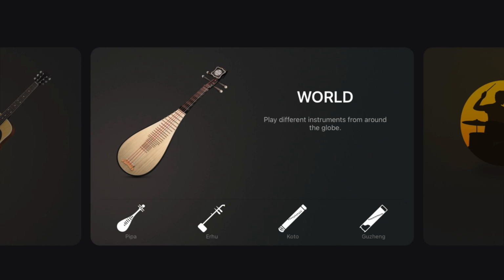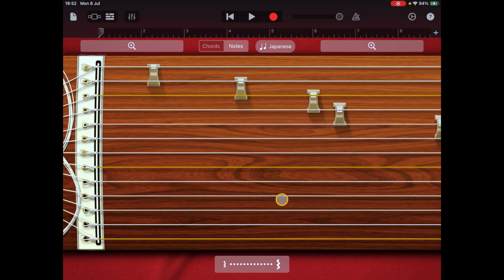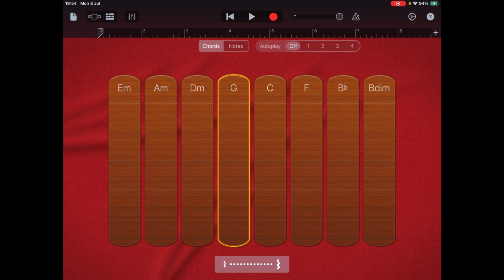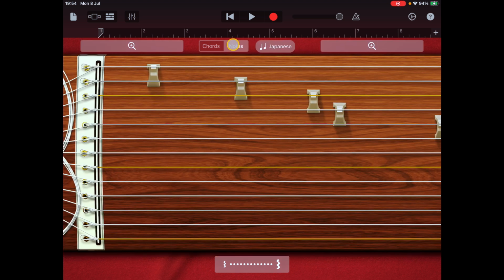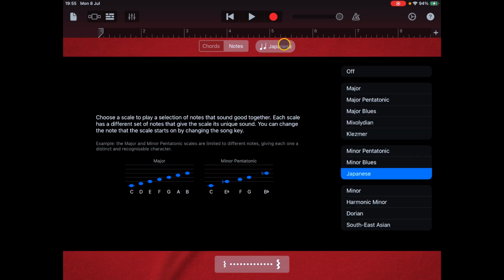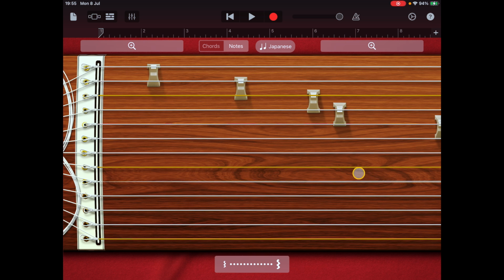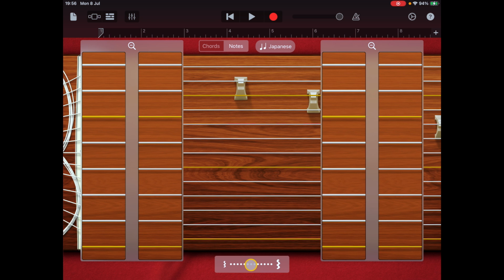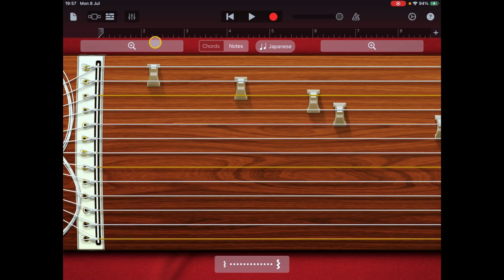The Koto Touch Instrument | Garageband for iPad Course 2025 | EUAN SMITH MUSIC